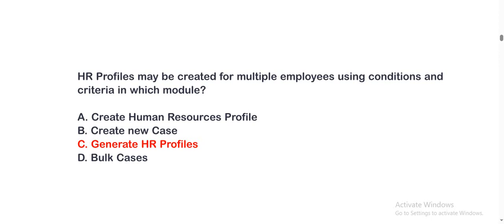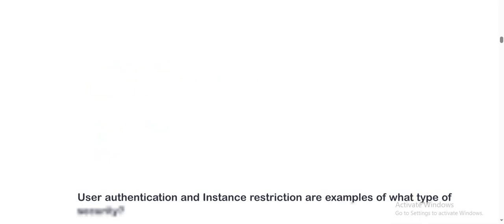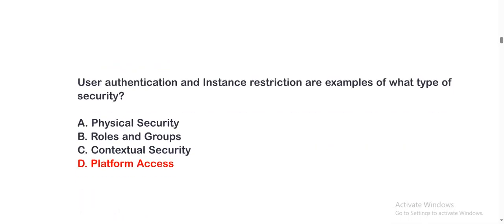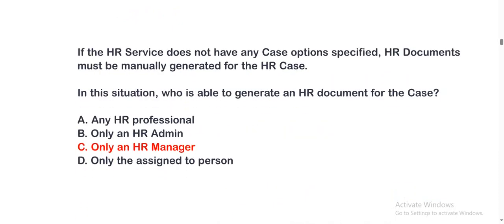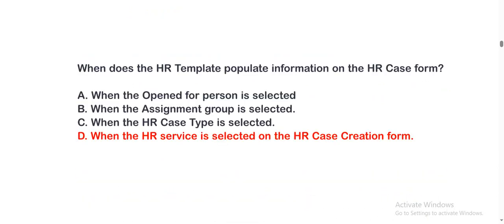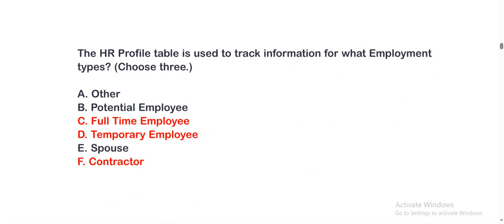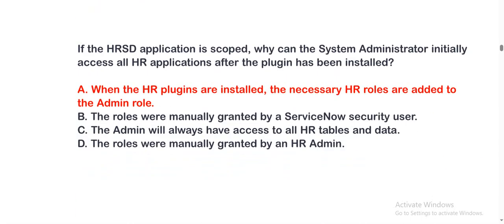Part#3 HRSD (HR Service Delivery ) ServiceNow Questions and Answers